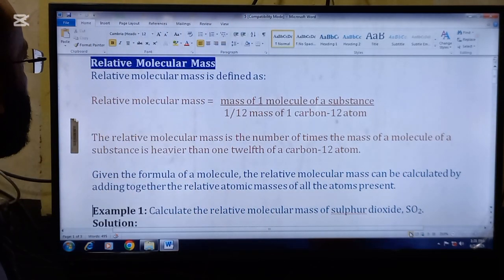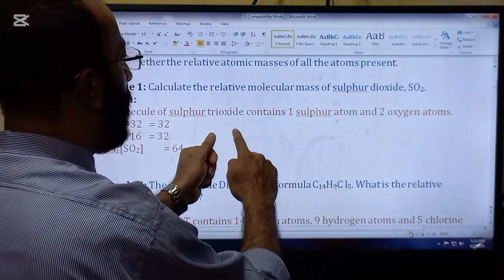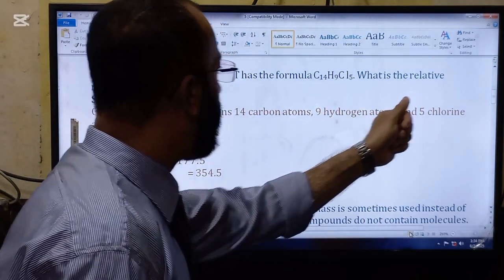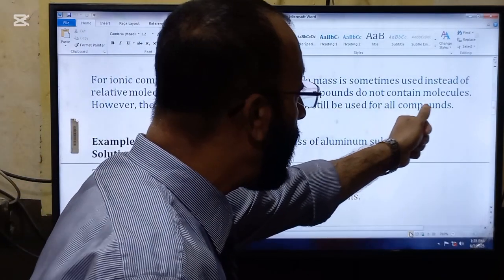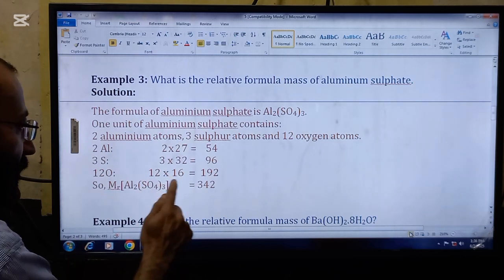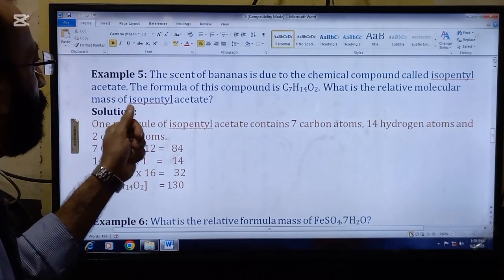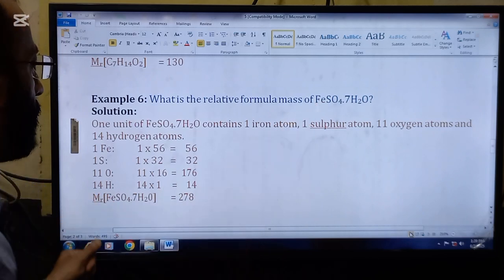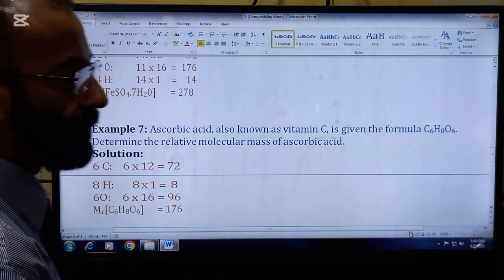O Level/Chemistry/Formulae & Stoichiometry/Relative Molecular Mass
This lecture will thoroughly cover the topic 'Relative Molecular Mass' in the topic of Formulae & Stoichiometry in Chemistry, O Level Syllabus.